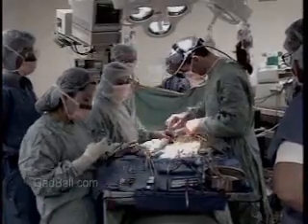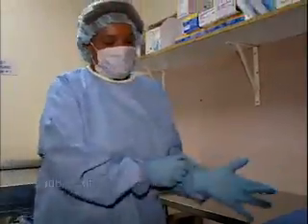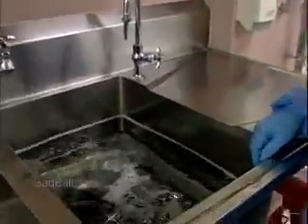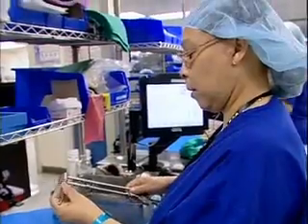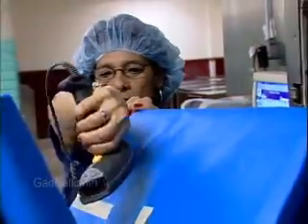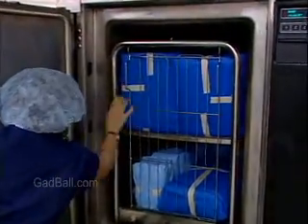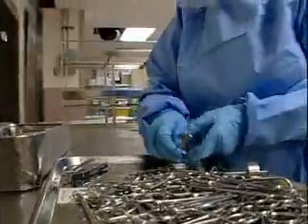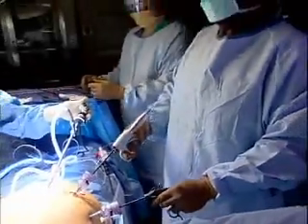Medical Equipment Preparers Job Description